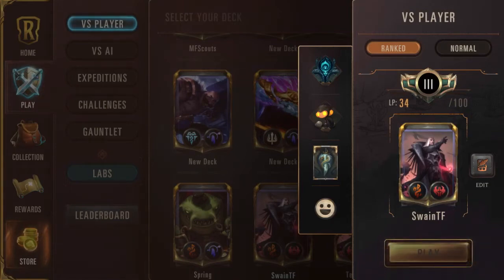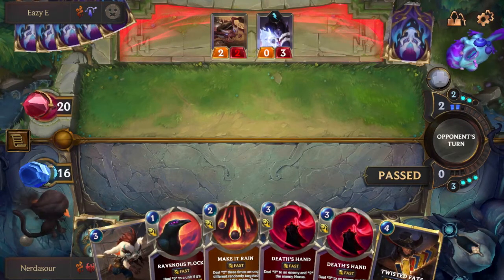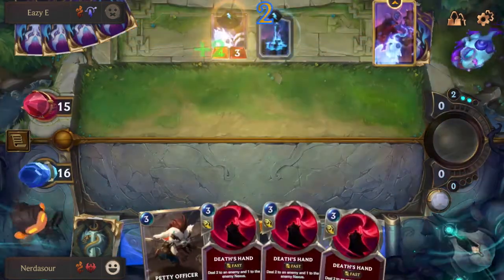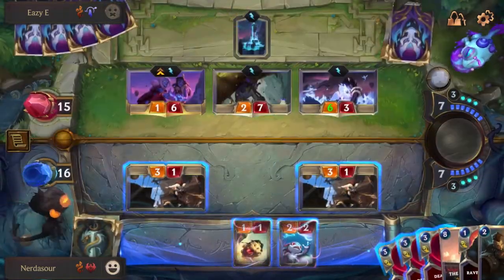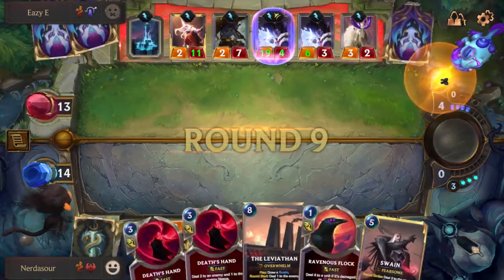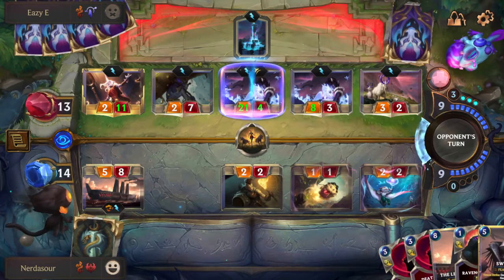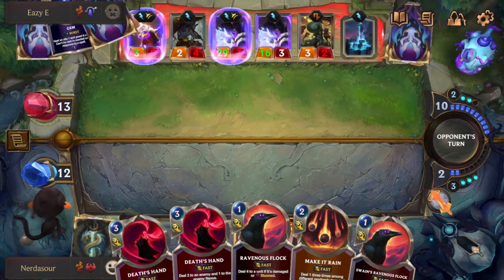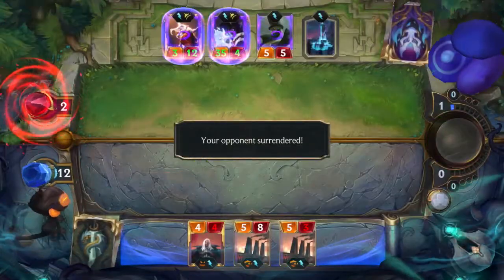TF Swain Control | Legends of Runeterra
Today I go over TF Swain. I hope you enjoy! Here’s the deck code:

CIBQCAIDG4BQEBQIDIWQIAQDAEDQQCIEAEAQGBABAIBQGAIDAYDAIAQGAQOB2JQCAEBAMBIBAMBQ2